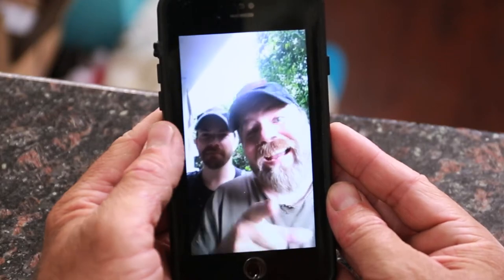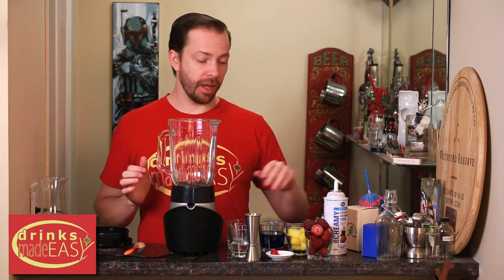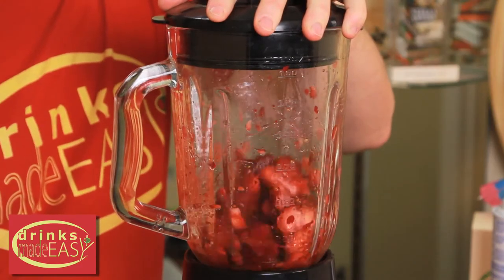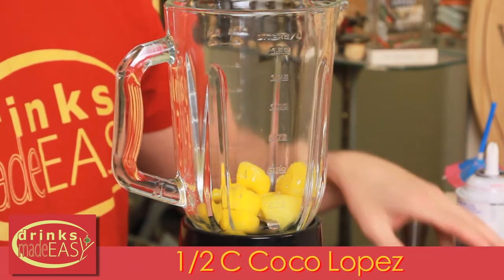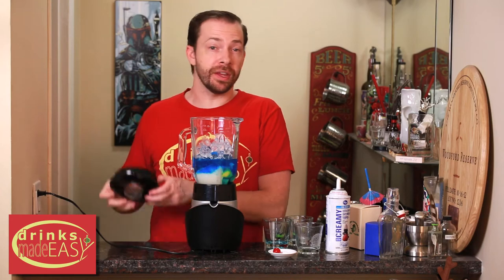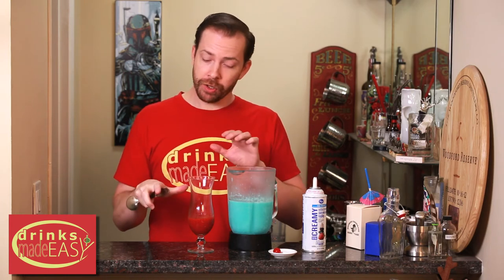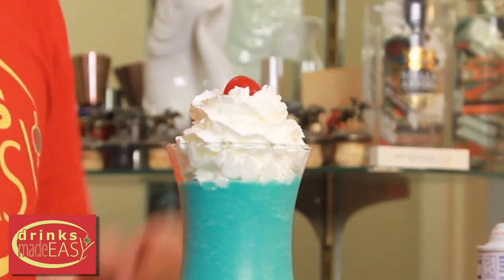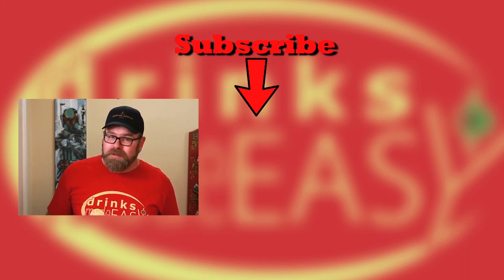How To Make A Firecracker Pina Colada | Drinks Made Easy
How to make by Drinks Made Easy. We're back with another video on how to make cocktails at home. This week we bring you the Red, White, and Blue frozen layered Firecracker Pina Colada. This blended pina colada benefits from the added taste of strawberries and is like a fireworks show in your mouth! It's the perfect drink for the 4th of July!